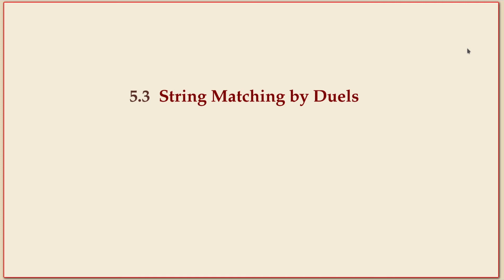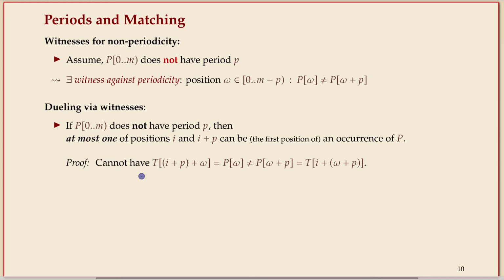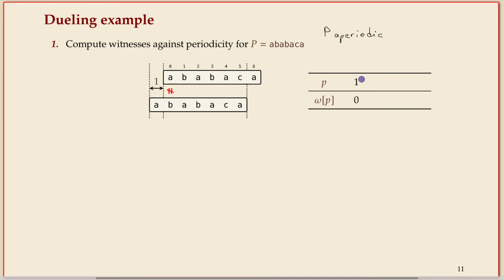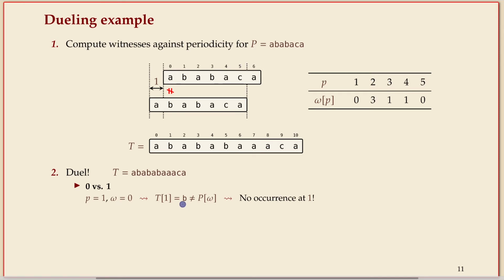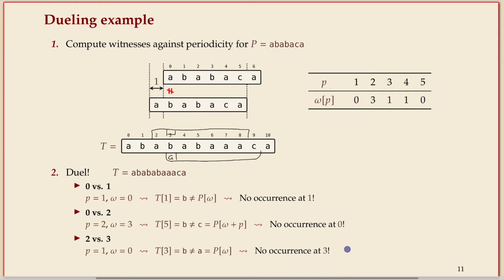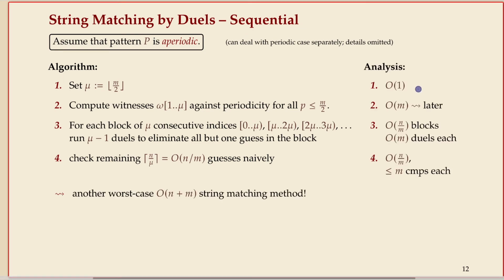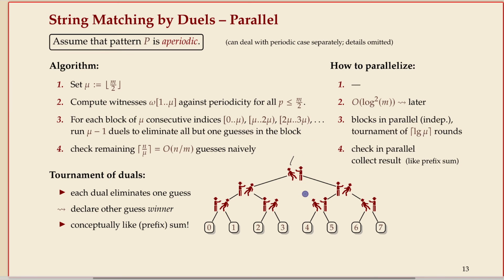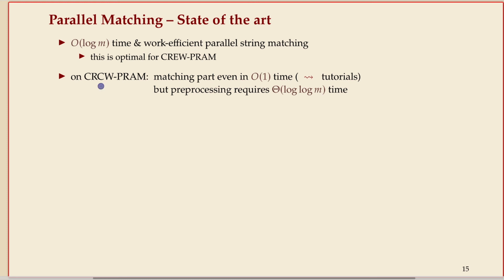COMP526 (Spring 2022) 5-3 §5.3 String matching by duels